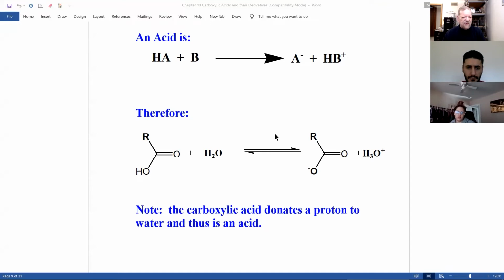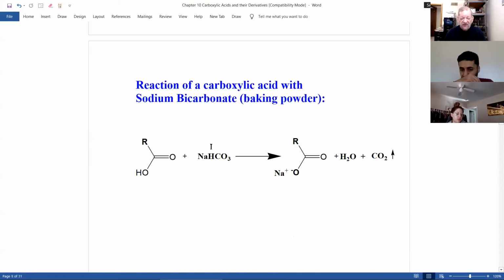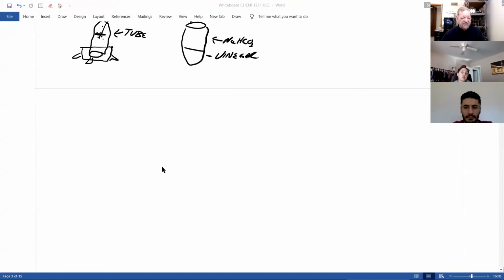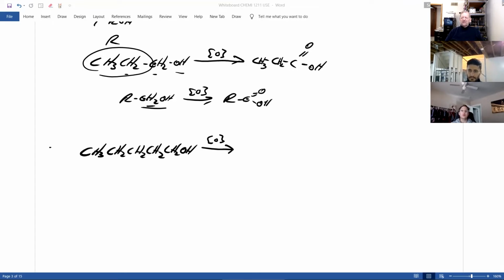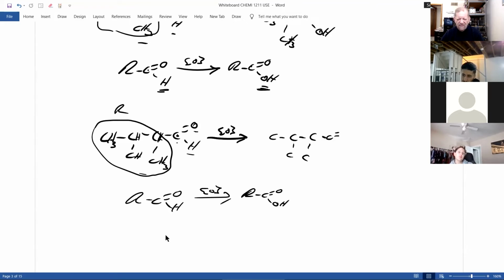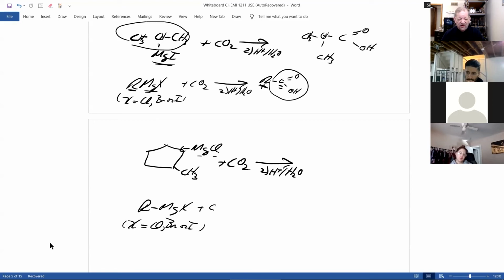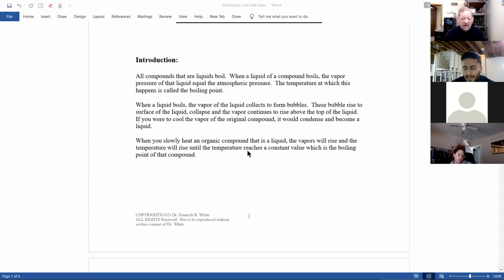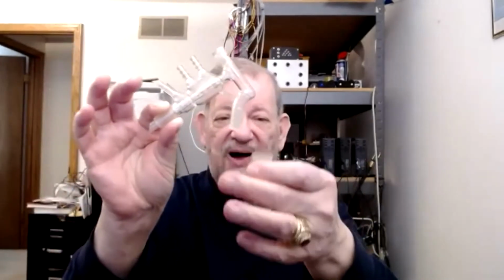20220309 CHM 170 Zoom Meeting Week #7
Topics: acidity of carboxylic acids, reaction of carboxylic acids with hydroxide bases, reaction carboxylic acids with sodium bicarbonate, synthesis of carboxylic acids via oxidation of primary alcohols, synthesis of carboxylic acids via oxidation of aldehydes, synthesis of carboxylic acids via Grignard reagents and carbon dioxide, esters introduction, distillation lab